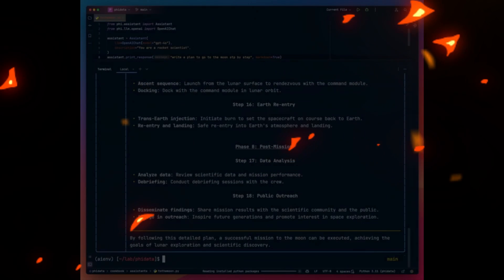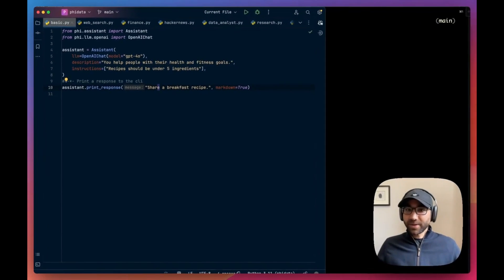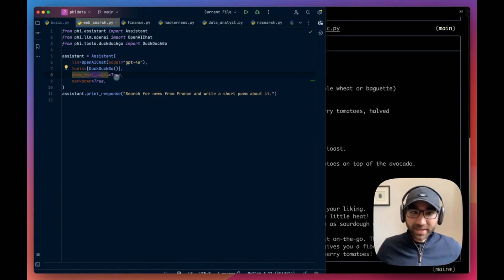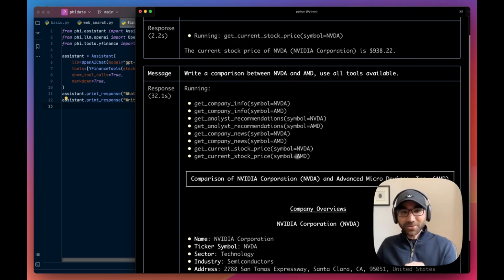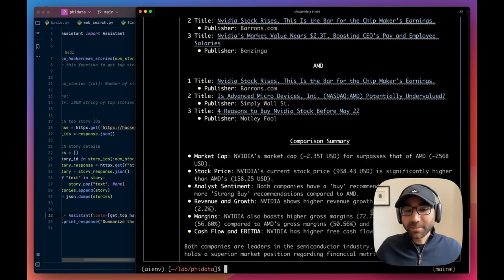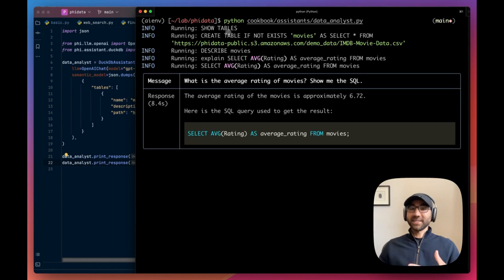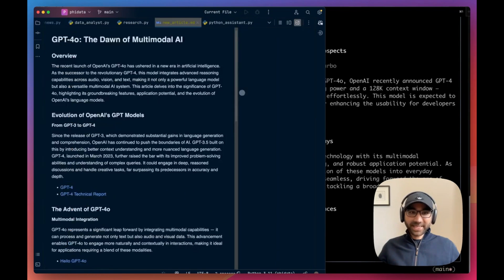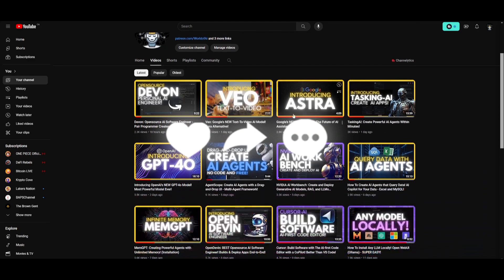Phidata: Easily Build Autonomous AI Agents with GPT-4o!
In today's video, I will be showcasing Phidata - a toolkit for building AI Assistants using function calling.

Phidata is a cutting-edge framework designed for creating autonomous AI assistants (aka Agents) that have long-term memory, contextual knowledge, and the ability to perform actions using function calling. This enables more dynamic and context-aware interactions, paving the way for advanced AI applications.

**Why Phidata?**
LLMs often face challenges due to limited context and inability to take actions. Phidata addresses these issues by incorporating:
- **Memory:** Stores chat history in a database, allowing long-term conversations.
- **Knowledge:** Uses a vector database to provide LLMs with business context.
- **Tools:** Enables LLMs to execute actions like pulling data from APIs, sending emails, or querying databases.

1. **Create an Assistant:** Begin by defining your autonomous assistant.
2. **Add Tools, Knowledge, and Storage:** Integrate functions, vector databases, and storage to enhance capabilities.
3. **Serve Your AI Application:** Utilize platforms like Streamlit, FastAPI, or Django to deploy your AI assistant.

**Key Highlights**
- Build AI assistants that remember past interactions.
- Equip your AI with relevant business context.
- Empower your AI to perform real-world actions seamlessly.

AI, Autonomous Assistants, Phidata, Long-term Memory, Contextual Knowledge, AI Tools, Machine Learning, Vector Database, Function Calling, Streamlit, FastAPI, Django, AI Development, Advanced AI Applications